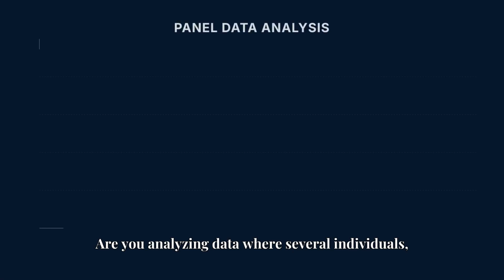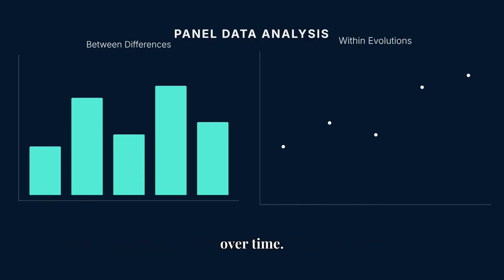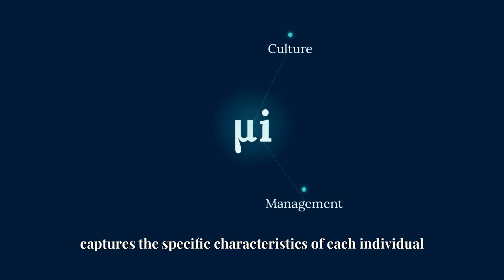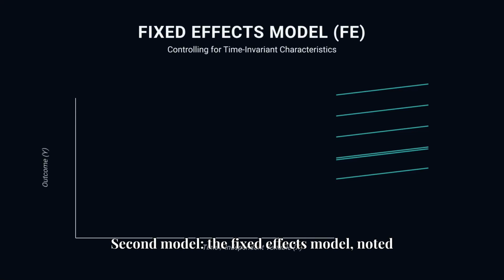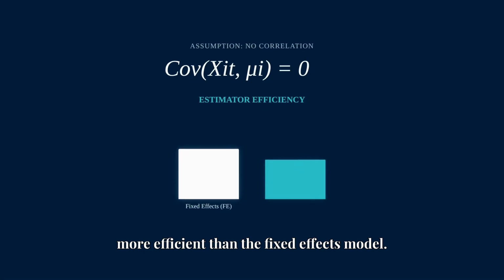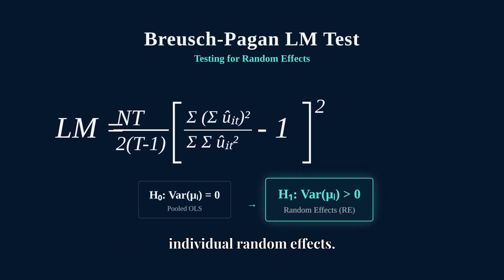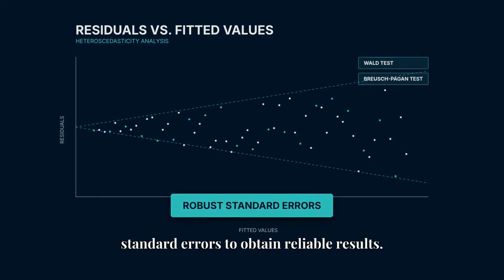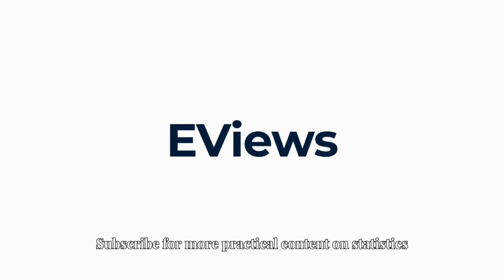Panel Data Econometrics: Models, Tests and Best Practices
Learn the key concepts of panel data econometrics, including Pooled OLS, Fixed Effects, Random Effects, Hausman Test, Breusch-Pagan LM Test, Wooldridge Test, heteroskedasticity, autocorrelation, cross-sectional dependence, and best practices for robust interpretation. This video is ideal for students, researchers, data analysts, economists, and anyone working with longitudinal data.

2)-if you are a fan of video games do not hesitate to go to Instant Gaming via the